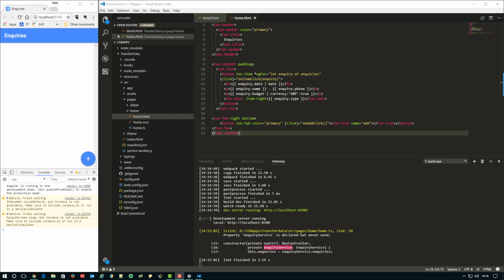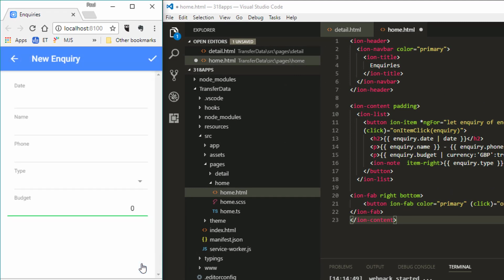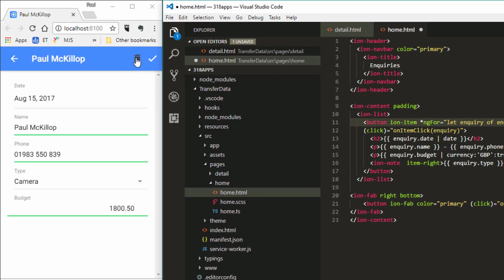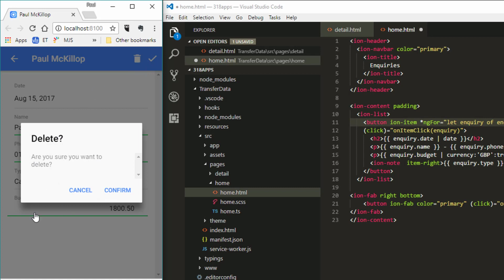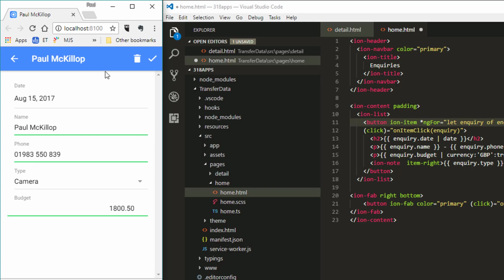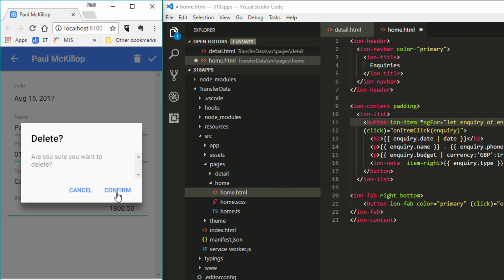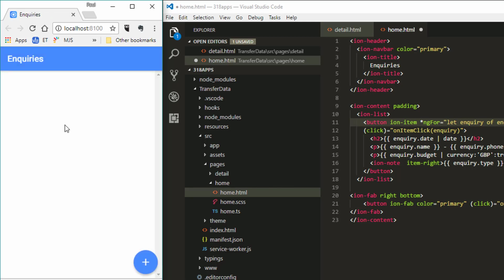04 What we will build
Overview of the application to be developed across the processes learned in the videos